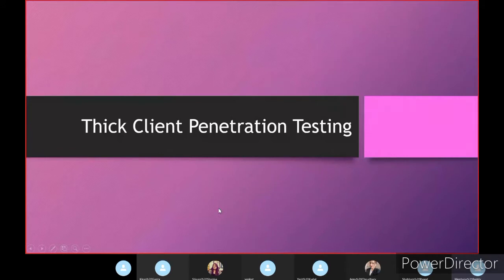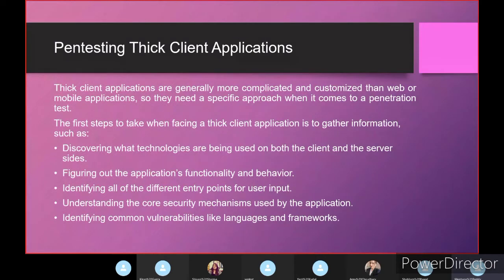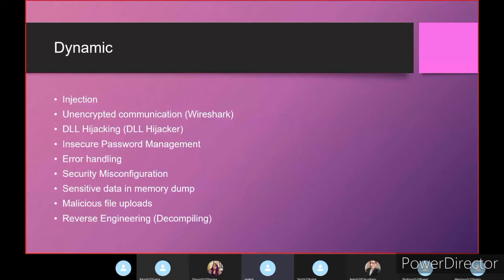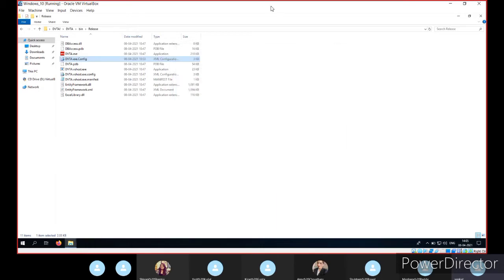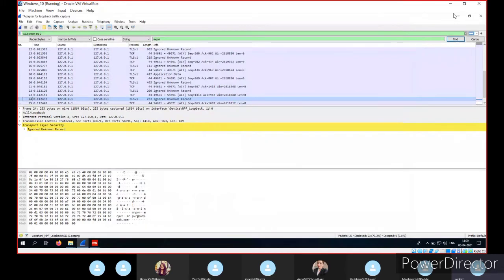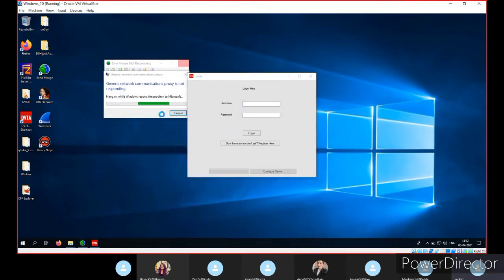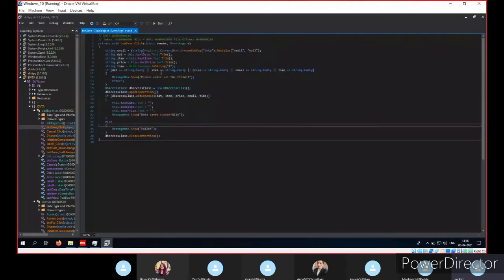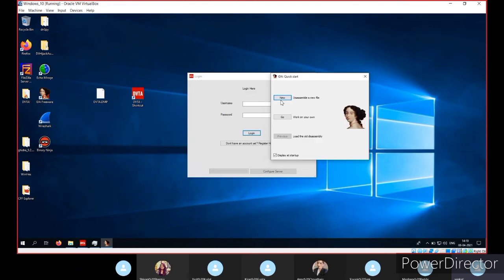Thick Client Penetration Testing | Paralok Information Security